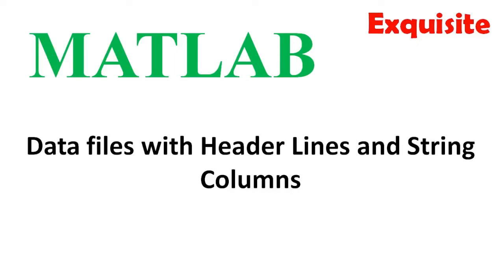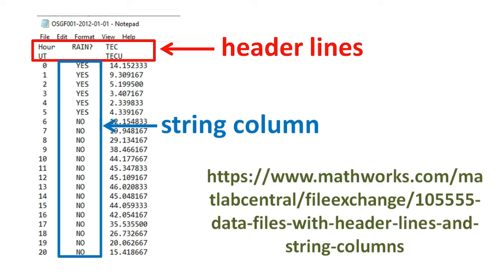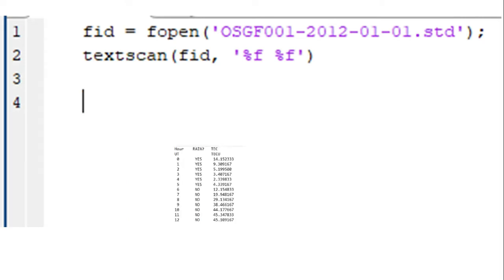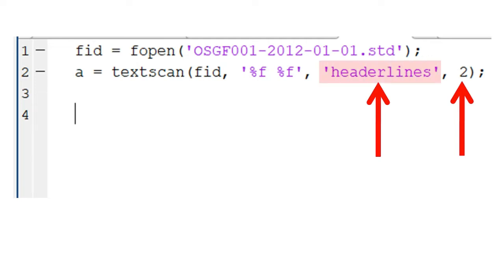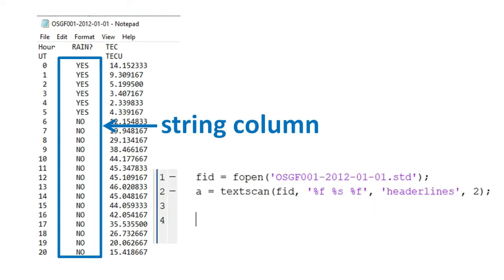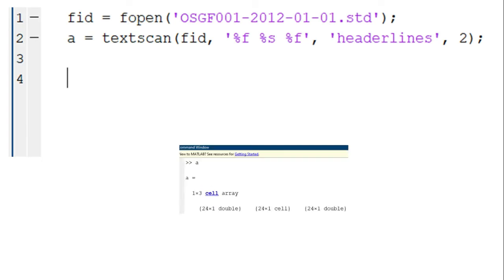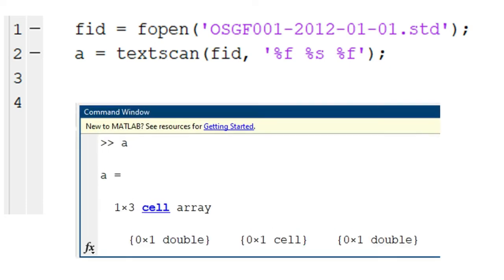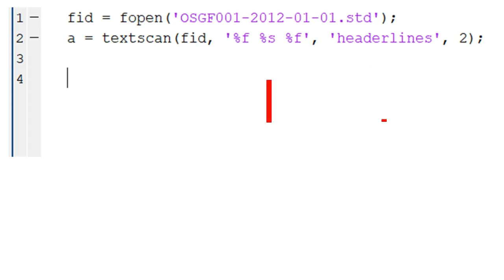1 3b How to read data from text files with header lines and string columns in MATLAB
Explains how to read data from text files with header lines and string columns in MATLAB
Resource: